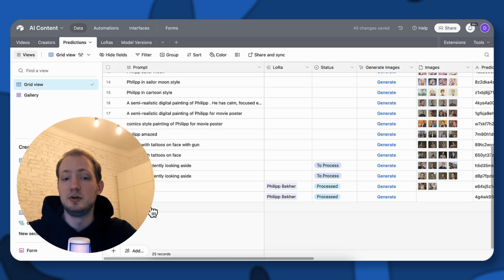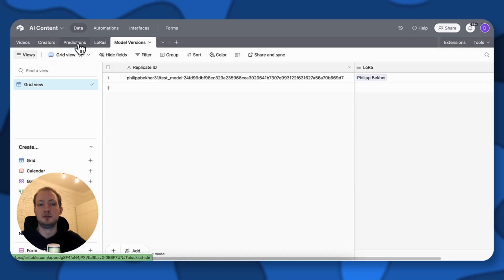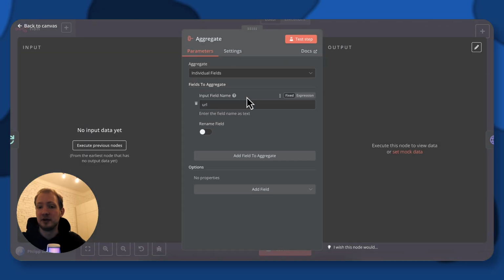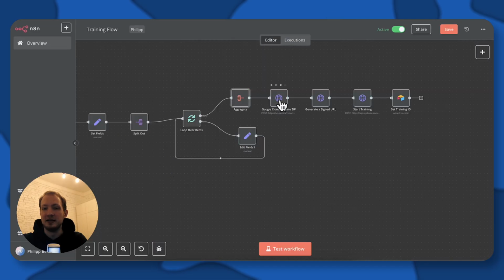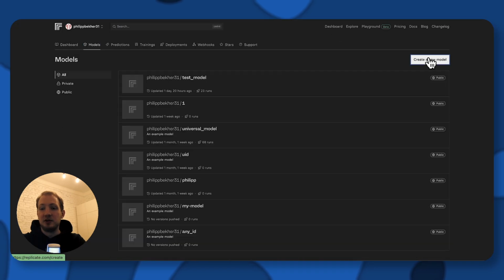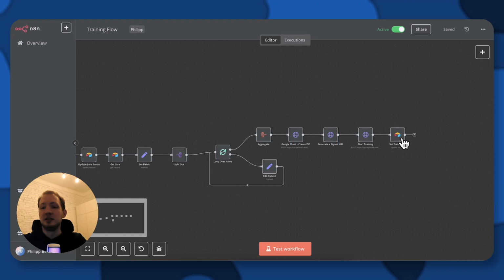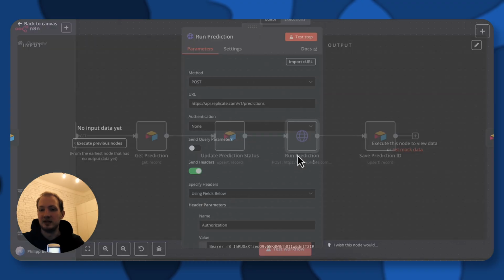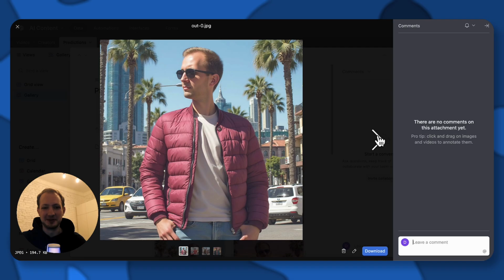Make Your Own AI Picture Generator With Airtable in 10 Minutes!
In this video, we show you how to create your own AI-generated picture web app using N8N, Airtable, Replicate, Google Cloud, and Supabase. By the end, viewers will learn how to set up a custom LoRA via API, allowing them to generate images with simple text prompts. The tutorial covers integration with various services to manage image storage, model training, and image generation, making it easy and fun to create unique images effortlessly.

00:00 Intro
01:00 Understanding Flux and Replicate
01:41 Creating and Training Your Custom AI Model
05:11 Google Cloud Functions and Supabase Setup
09:46 Training Process
13:50 Generating Images and Conclusion